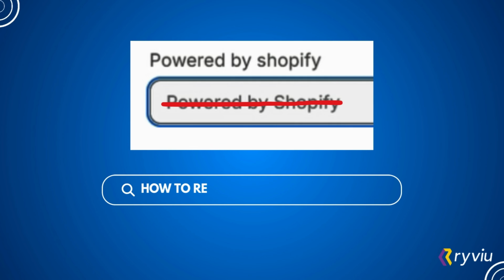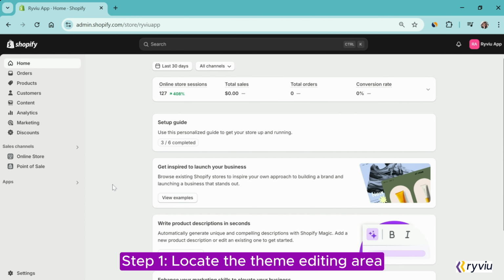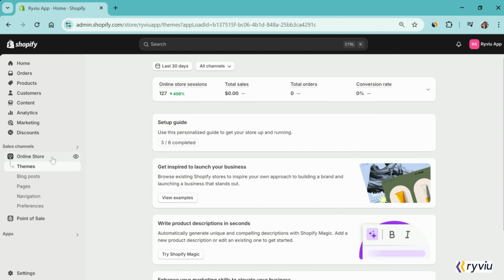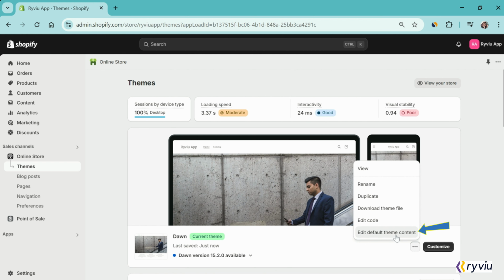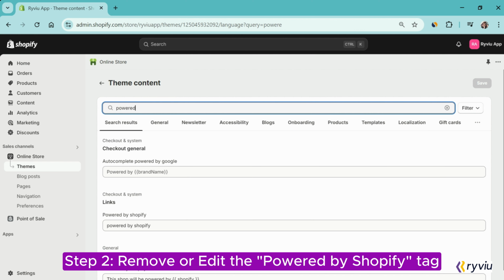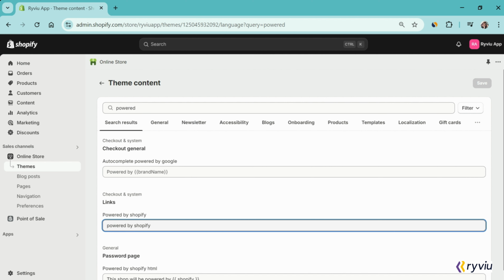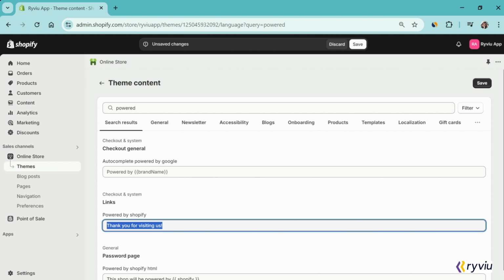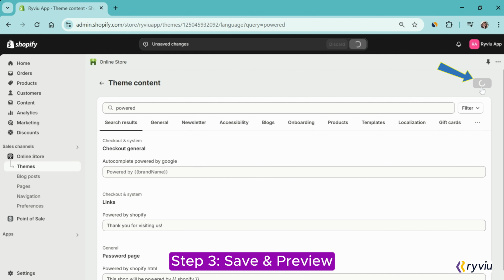How to Remove Powered by Shopify without Coding?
Step 1: Locate the theme editing area
Step 2: Remove or replace Powered by Shopify
Step 3: Save & Preview